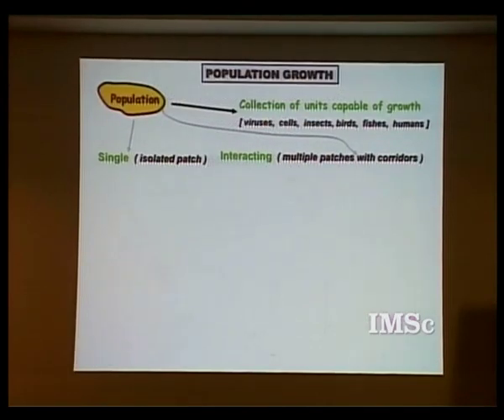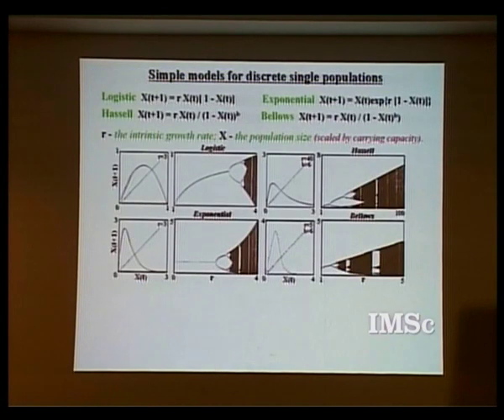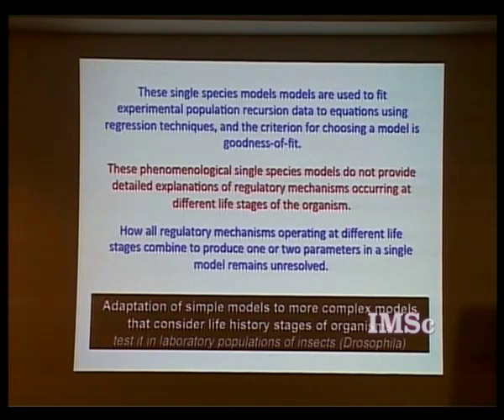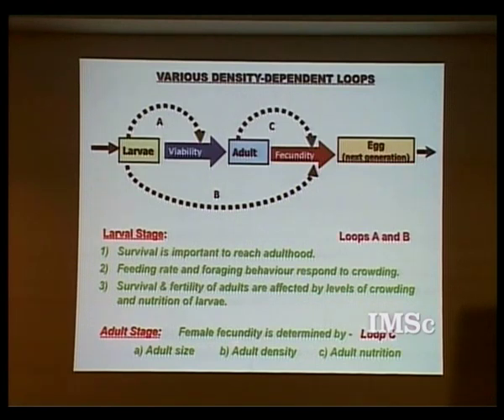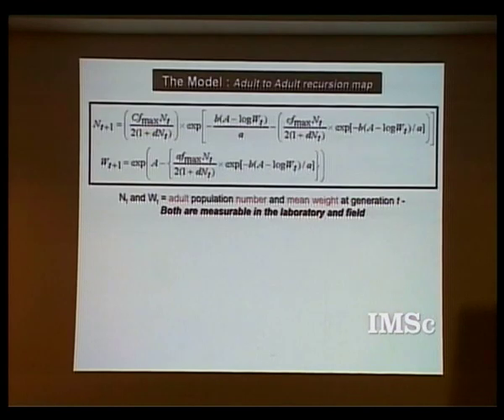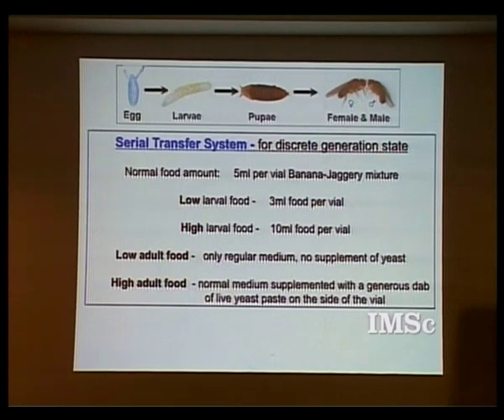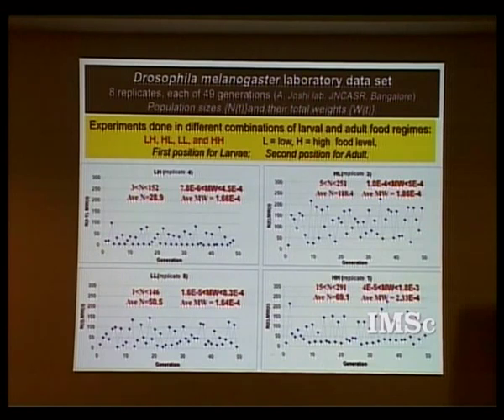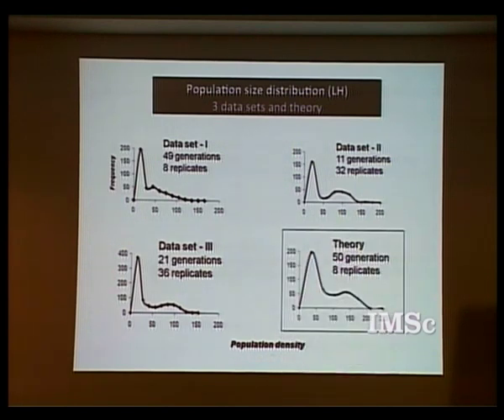008 Population dynamics of Drosophila fitting a model to complex data